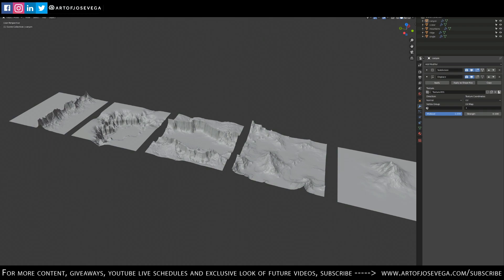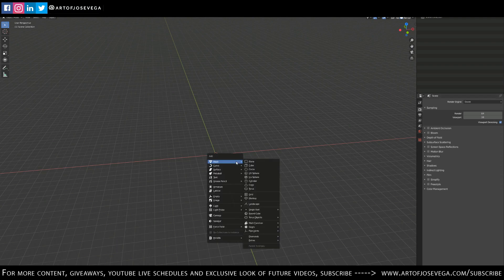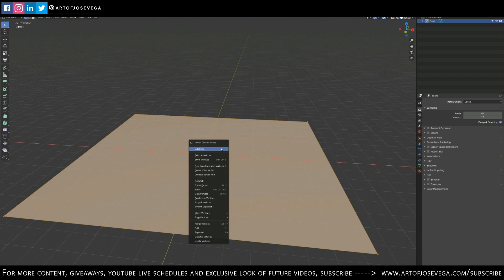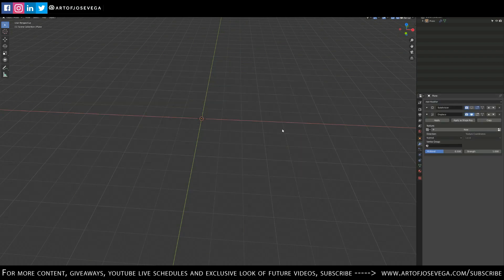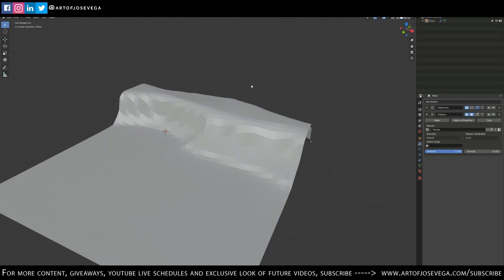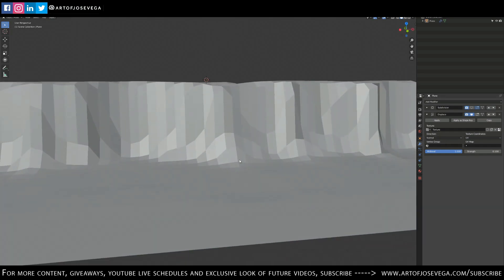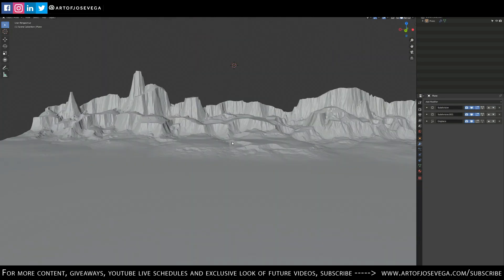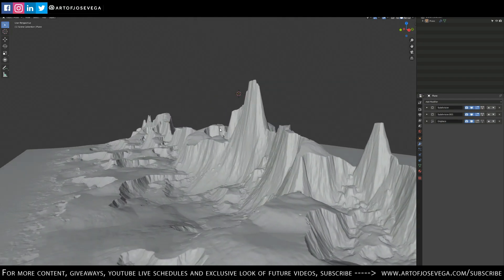How to add displacement maps in Blender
Episode 54 - How to add displacement maps in Blender

I will be checking these constantly, so do not hesitate to ask questions or comment! :)